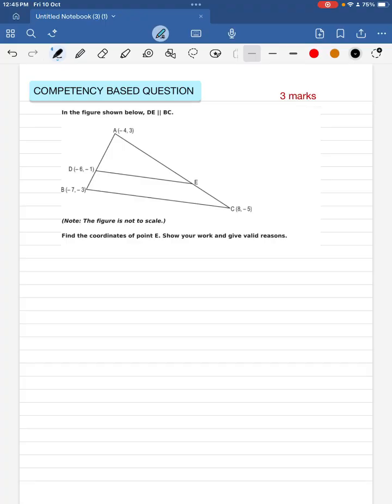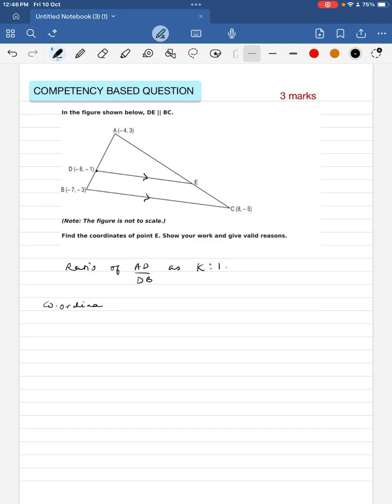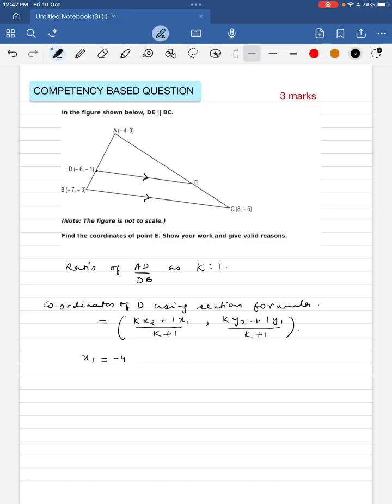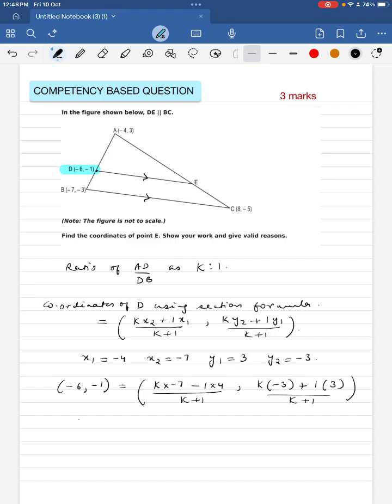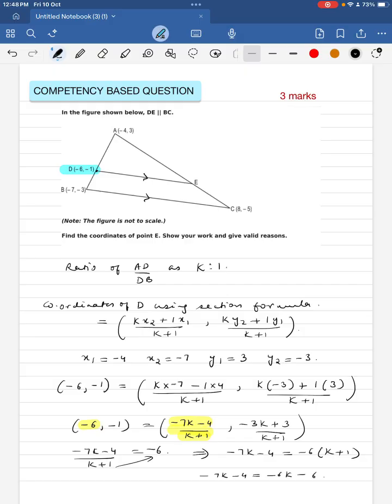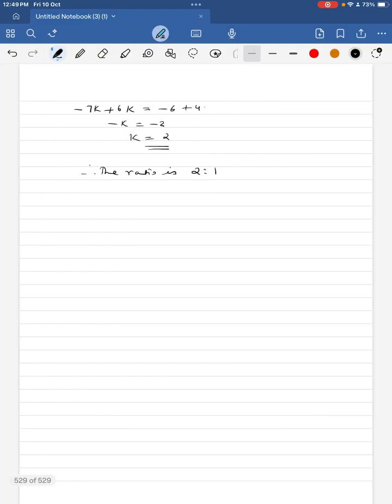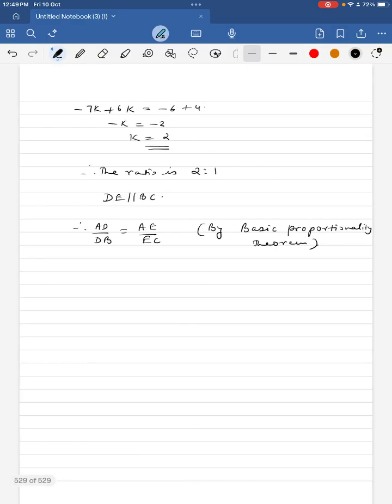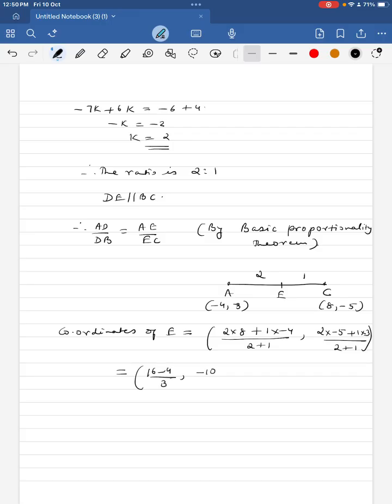CBSE - CLASS 10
QUESTION:
In the figure shown below, DE II BC. (Refer video for figure) Find the coordinates of point E. Show your work and give valid reasons.

In this video, we solve a classic Triangles question where DE is parallel to BC, and we need to find the coordinates of point E using geometric reasoning and coordinate geometry concepts.

We’ll explore step by step:
✅ How to apply the Basic Proportionality Theorem (Thales’ theorem) when DE ∥ BC
✅ How to use ratios and coordinates to determine the unknown point E
✅ The importance of valid reasoning and justification in geometry proofs

This problem perfectly connects similar triangles with coordinate geometry, making it a must-practice question for CBSE Class 10 Maths students.

📘 Concepts Covered:

Basic Proportionality Theorem (BPT)

Parallel lines in triangles

Section formula in coordinate geometry

Logical reasoning and justification

💡 Watch till the end to master how to combine geometry and algebra to find unknown coordinates with clear logic and precision.

📍 Perfect for:
CBSE | ICSE | Class 9 & 10 | Board Exam Preparation | Concept Revision